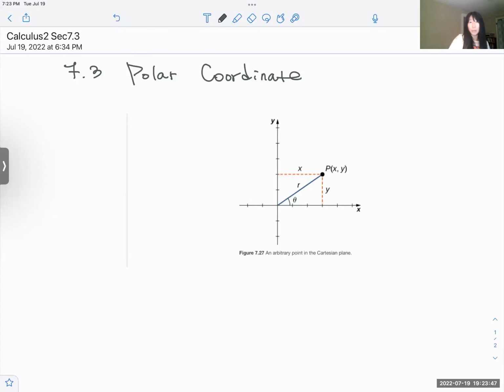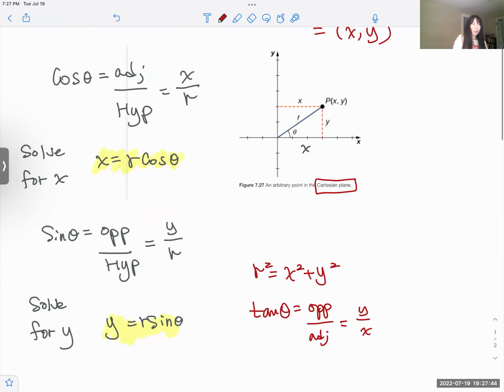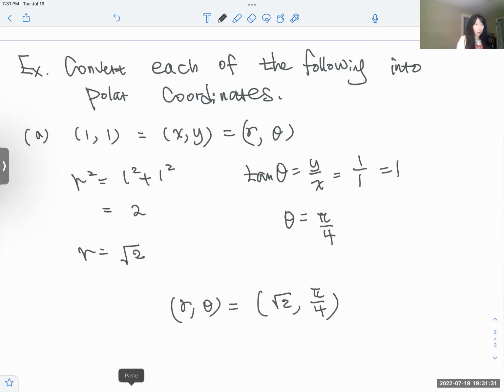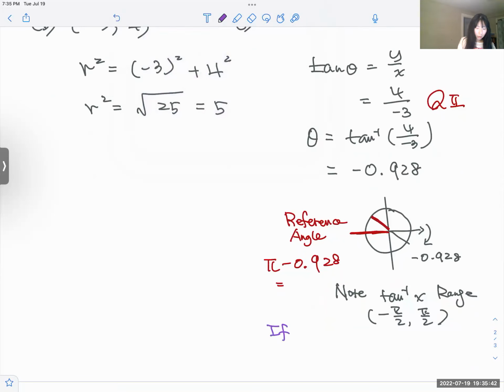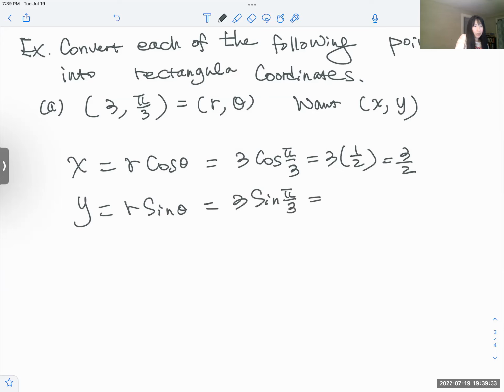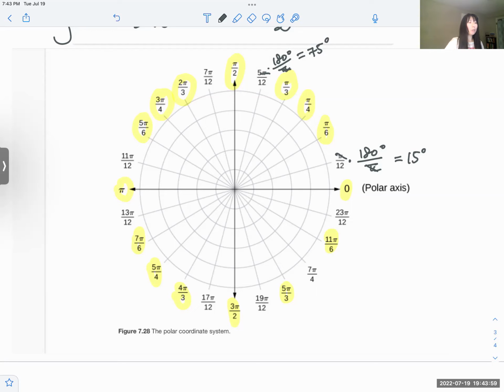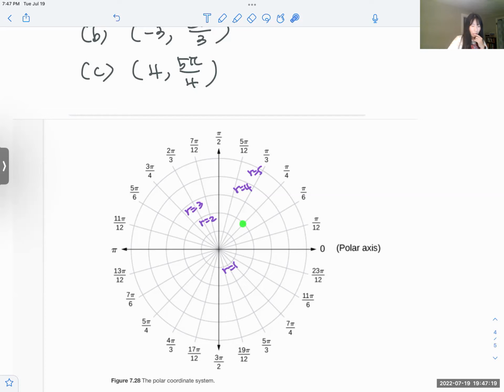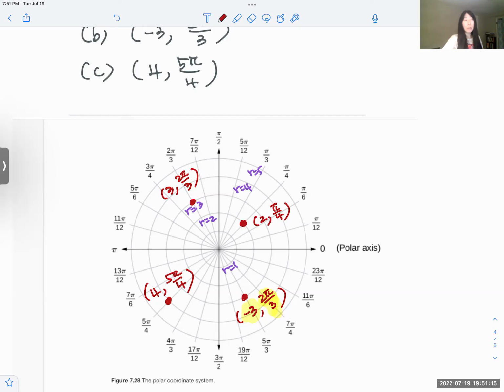Calculus2: 7.3 Polar Coordinates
Locate points in a plane by using polar coordinates.
Convert points between rectangular and polar coordinates.